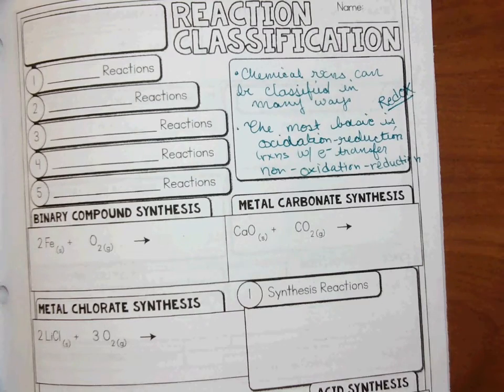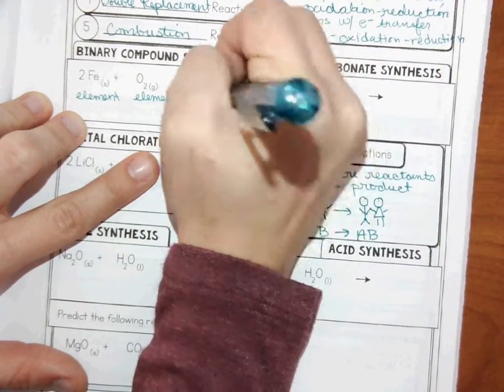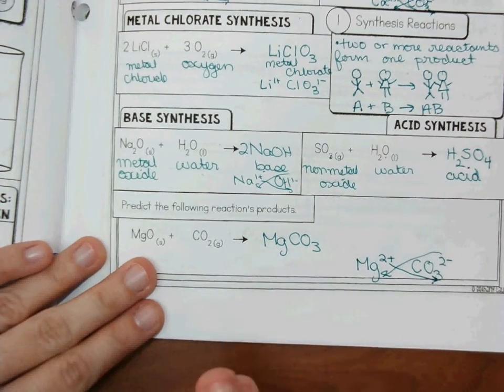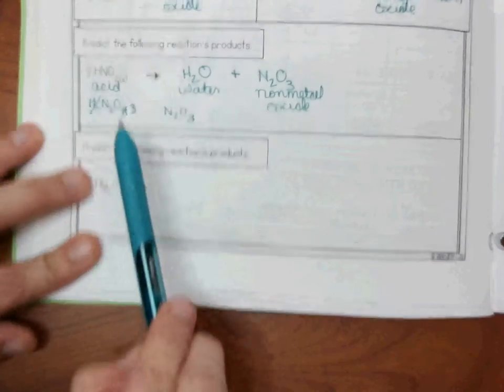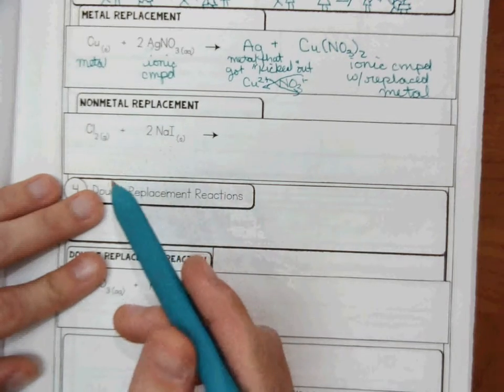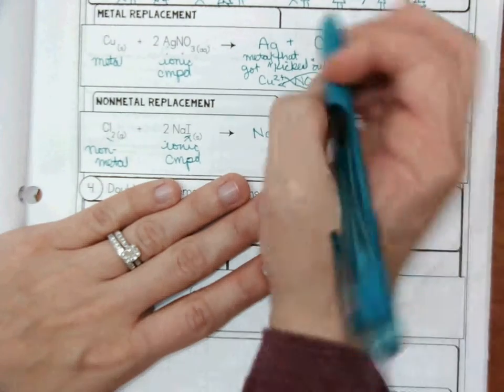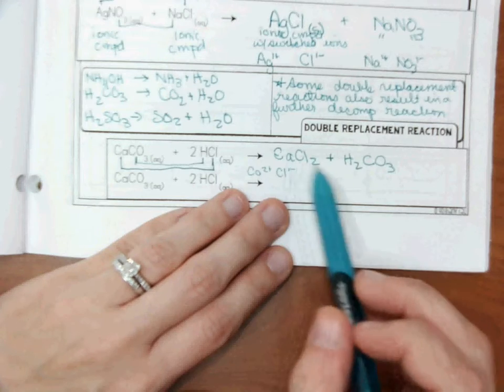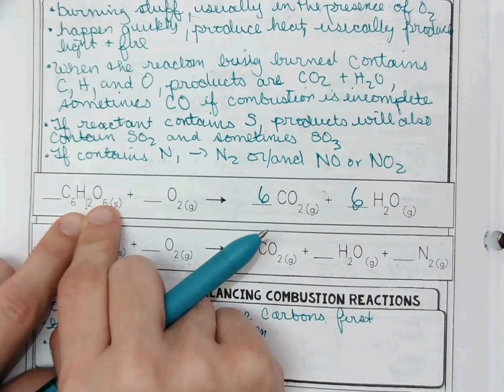Types of Chemical Reactions